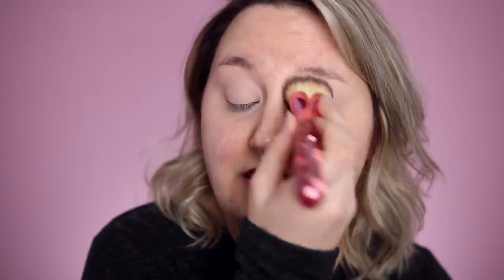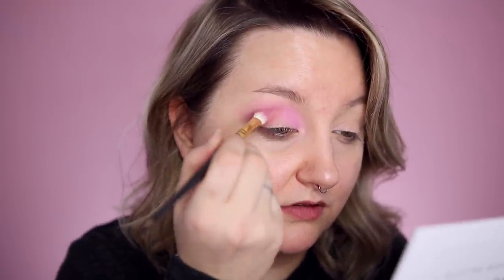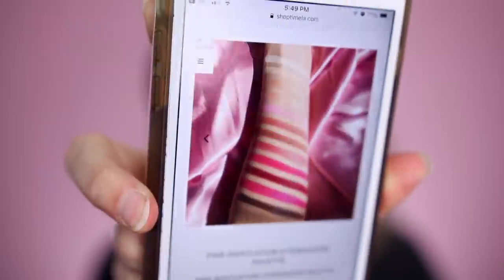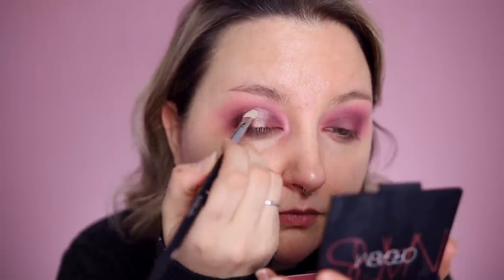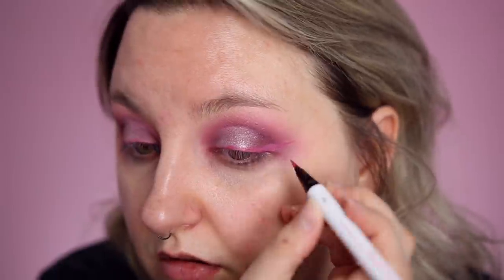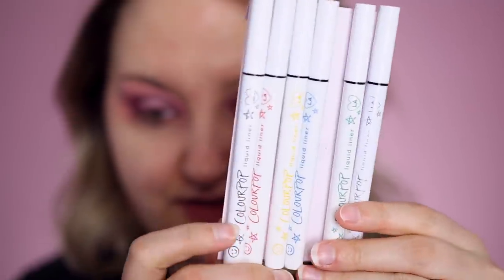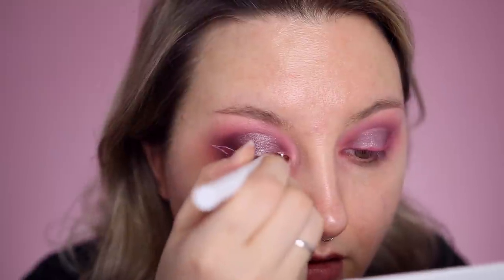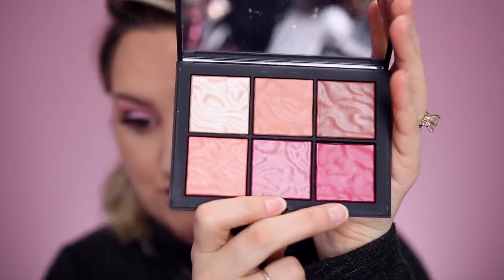FULL FACE FIRST IMPRESSIONS TESTING NEW MAKEUP!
Hey guys today I am doing a *mostly* full face first impressions testing new makeup and I wanted to do an entirely pink and soft based makeup look. I hope you guys like it!

PRODUCTS USED

*Wet N Wild Liquid Eyeshadow - Fairytale Ending

*MUFE Go Ahead Pink Eyeliner

*Sunset Striptease Bronzer - Wet N' Wild

NARS Lipgloss - Love Me Do
First TIme
Relentless

♦ SOCIAL MEDIA ♦
F A C E B O O K
S N A P C H A T
Username: rawbeautykristi
RawBeautyKristi

Kristi
xoxo